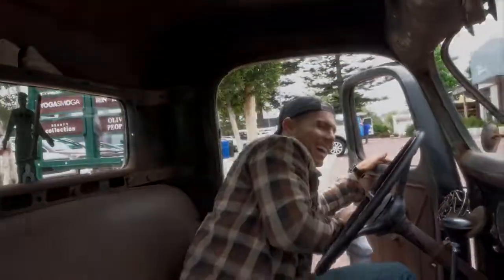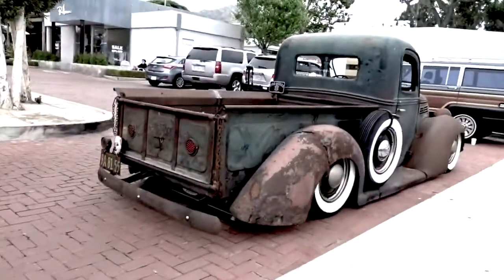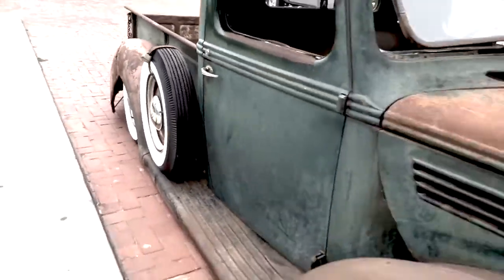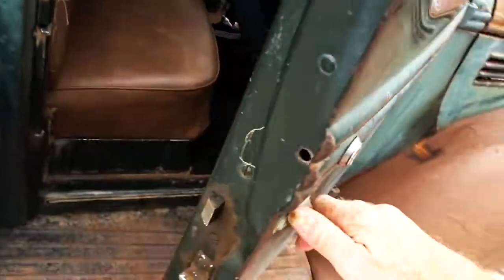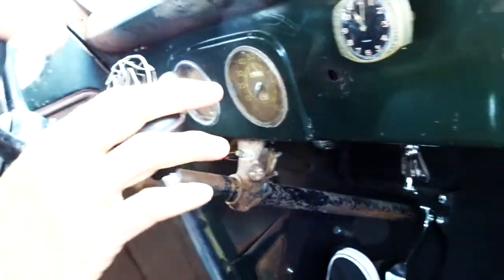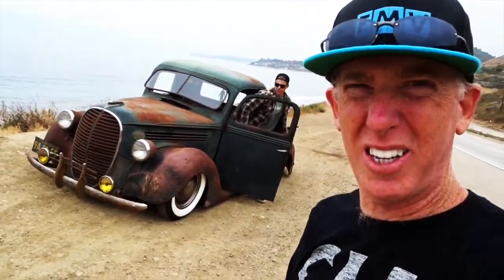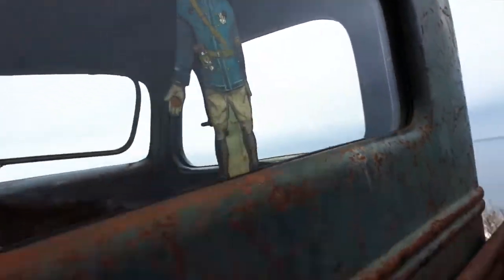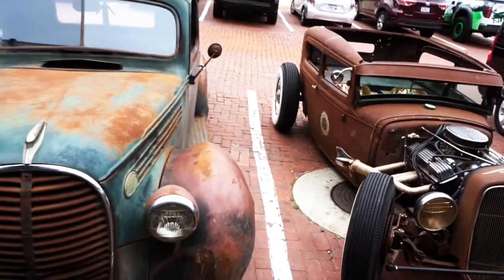KUSTOM RAT TRUCK - Fireball Tim BEST OF SHOW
Fireball Tim COLORING BOOKS in Amazon!
Fireball Tim ART ETSY STORE
Fireball Tim ART TEEPUBLIC STORE

Fireball Tim Lawrence is Founder of Fireball Publishing, a Concept Artist in the Local 800 Art Directors Guild (ADG), Curator for THE FIREBALL GALLERY and MALIBU CITY GALLERY and Design Director of The Murphy Auto Museum. KUSTOM RAT TRUCK - Fireball Tim BEST OF SHOW

Fireball Tim Lawrence has created designs for over 400 of Hollywood’s biggest films including BATMAN, KNIGHT RIDER, JURASSIC PARK & MONSTER GARAGE and ARTEMIS FOWL. Award Winning Car Designer, Host for Speed Channel, TLC, Discovery, Velocity and has literally reached over a Billion viewers. KUSTOM RAT TRUCK - Fireball Tim BEST OF SHOW

• Over 50 Car Coloring Books on AMAZON
• Books and Products available on ETSY & TEEPUBLIC
• Over 5000 Online episodes.
• Imagineer for Walt Disney Imagineering
• Attends over 200 Car Shows a year